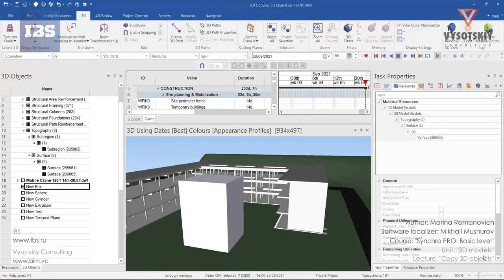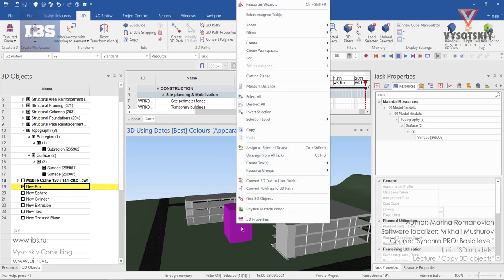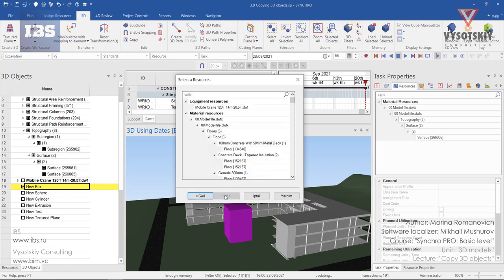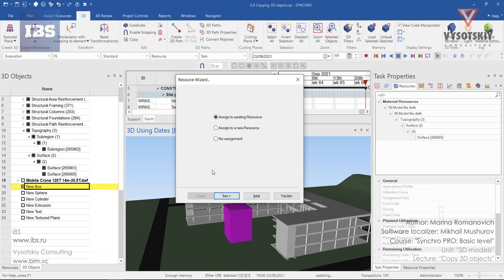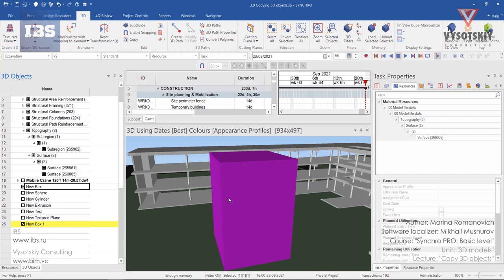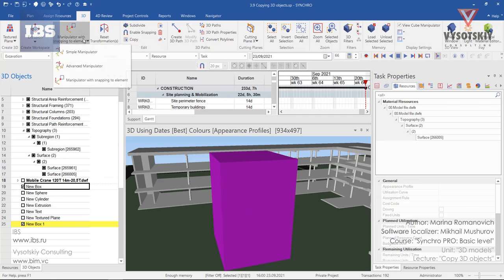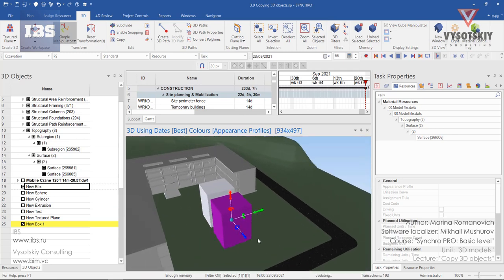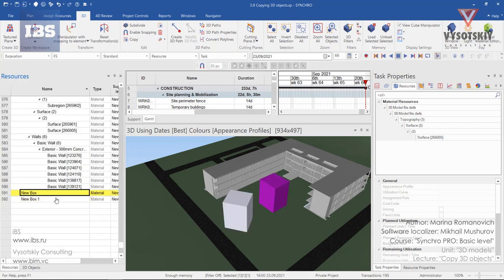[Synchro PRO Basic] Copy 3D objects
IMPORTANT INFORMATION:
Editing the parameters of a newly created resource after copying. Moving a copy of an object to a new location with new coordinates using the manipulator.